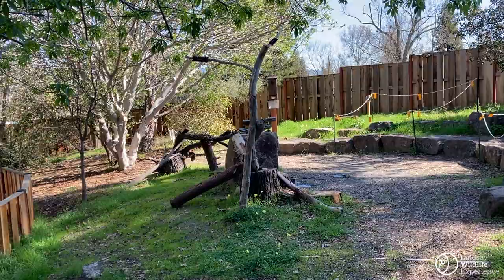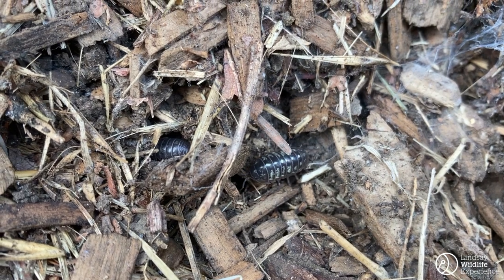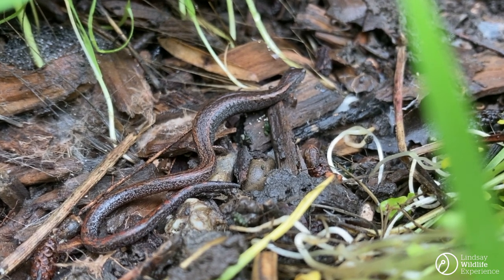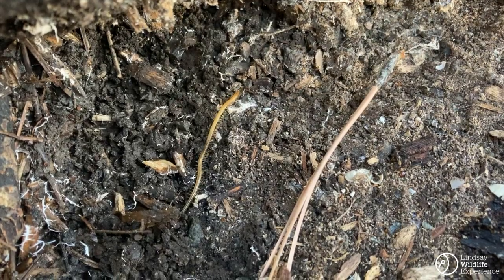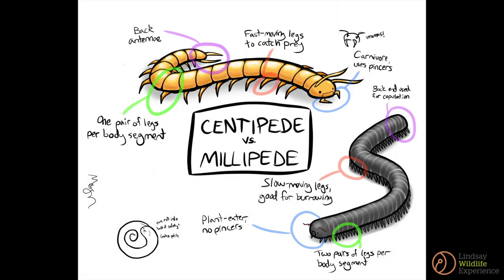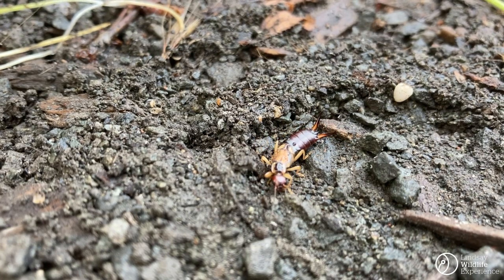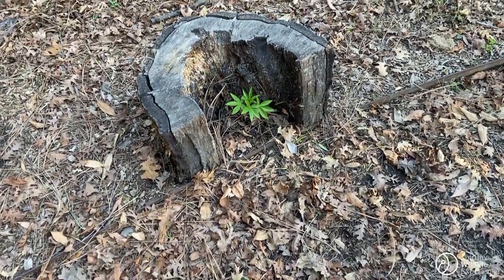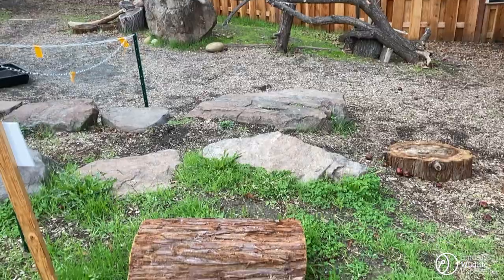Under A Log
Join Wildlife Programs Specialist Josh as he discovers all of the fascinating creatures that live under a log at Lindsay Wildlife Experience.